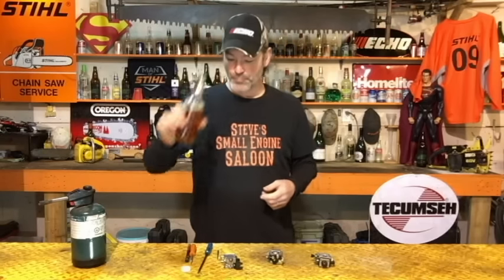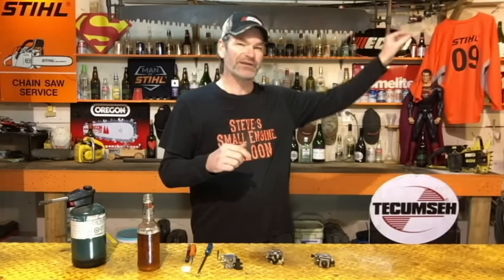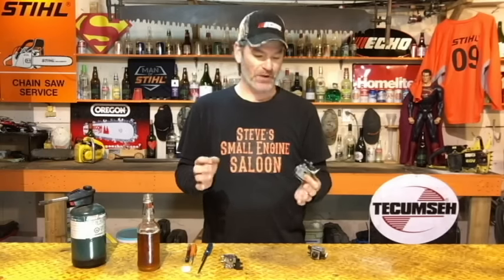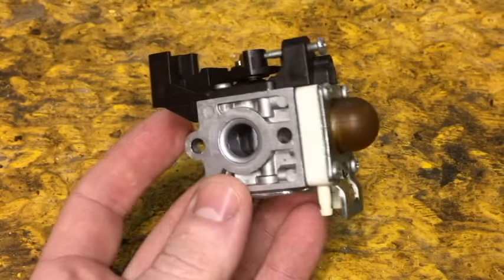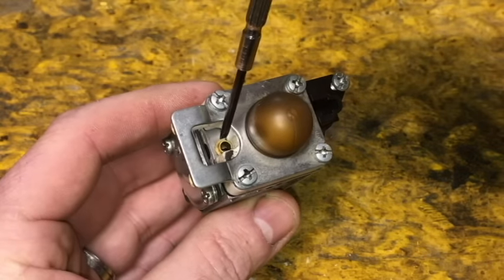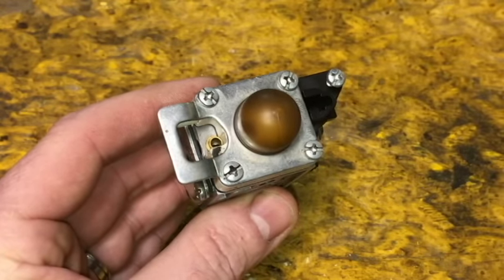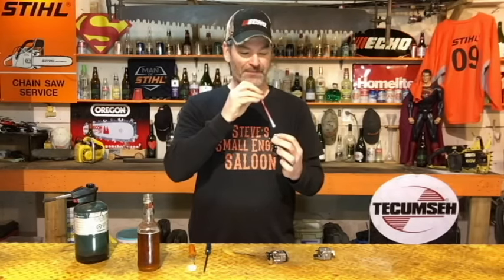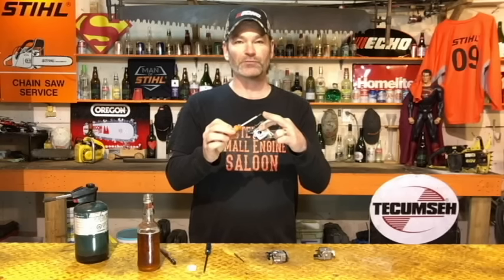Hidden Carburetor Adjusting Screws On Some Weedeaters And Blowers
Where are the Hidden Adjusting Screws on Some Trimmers and Blowers, and how to adjust them.